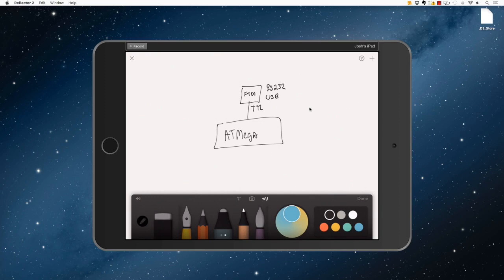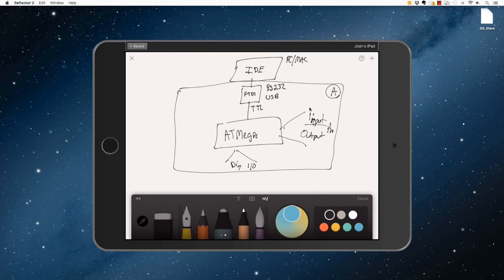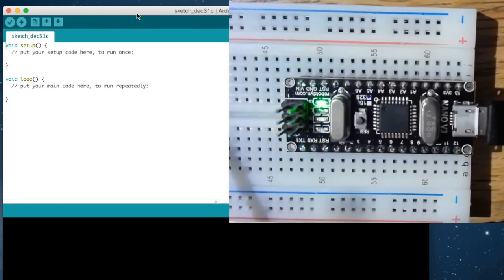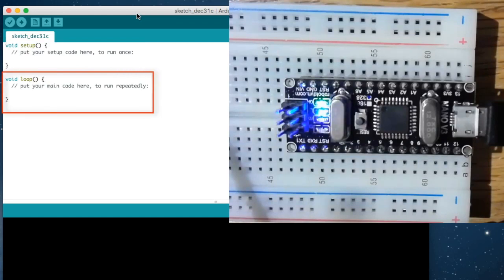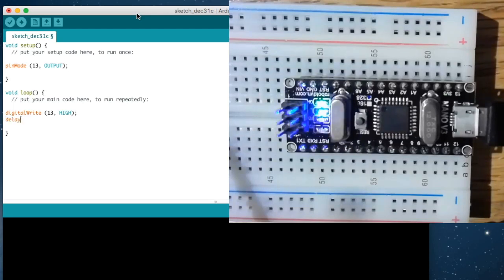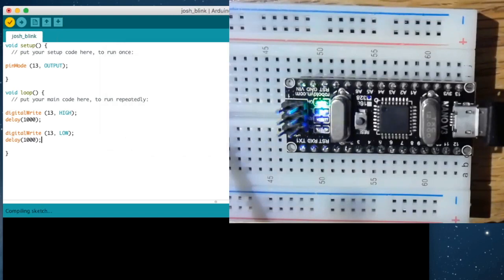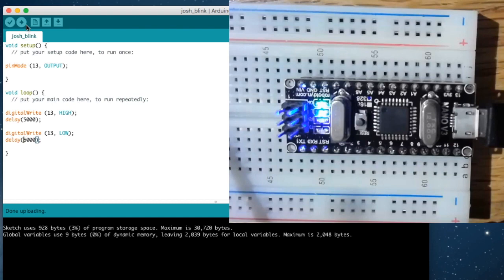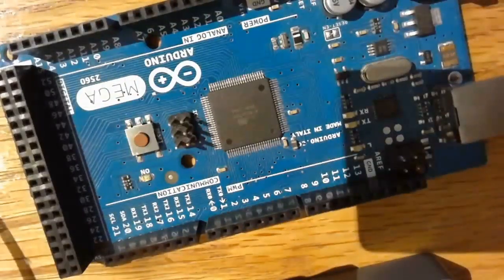PIOT Introducing the Arduino Ecosystem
In this video, I give a quick introduction to the Arduino ecosystem and talk hardware, software, and even blink an LED.